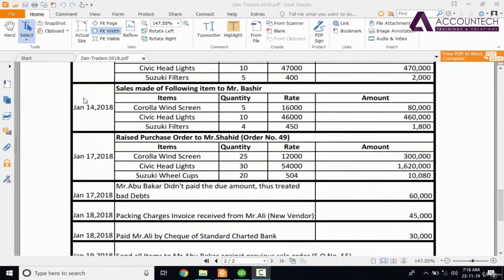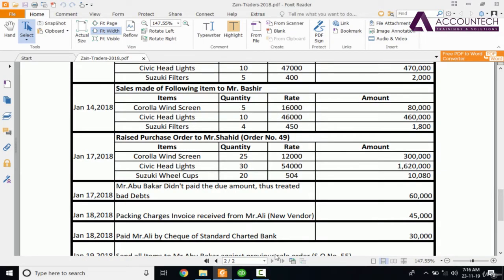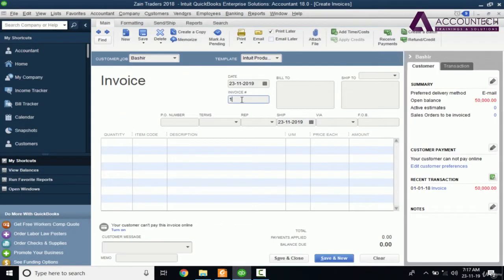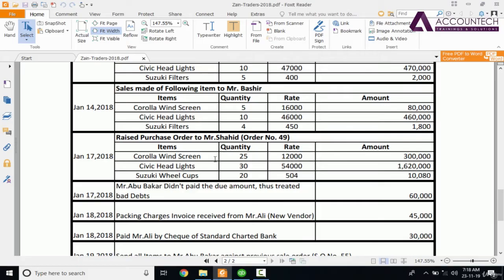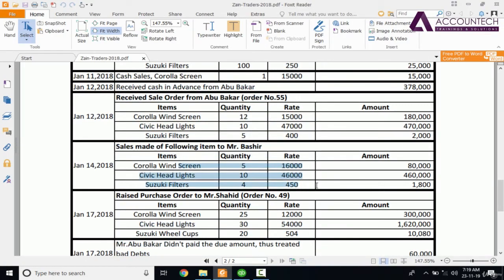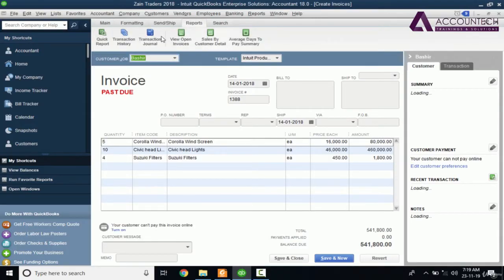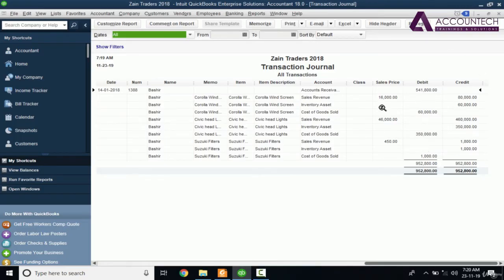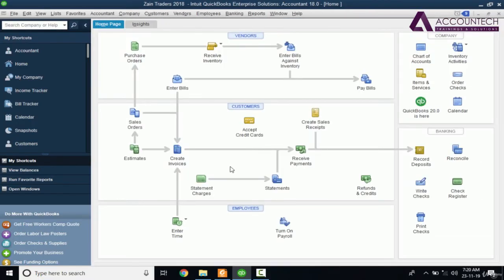How to Enter Direct Sales in QuickBooks Desktop 2024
In this Topic We will learn How to Enter Direct Sales in QuickBooks Desktop 2024. For more informative videos like this please mention down below in comments about future topics you wanna see on this channel and ill add them for you